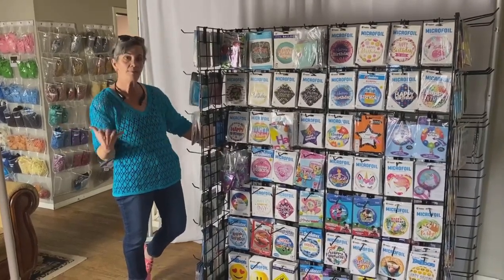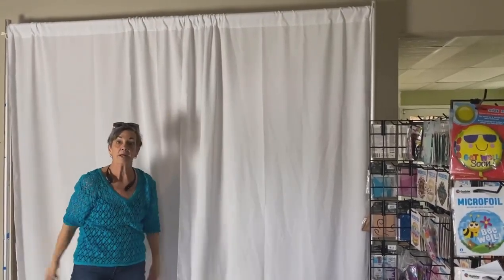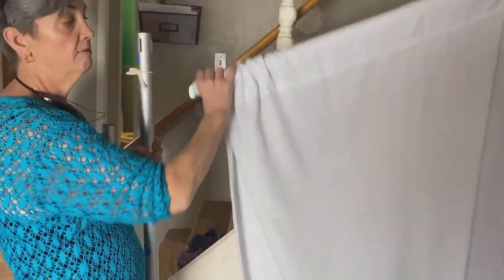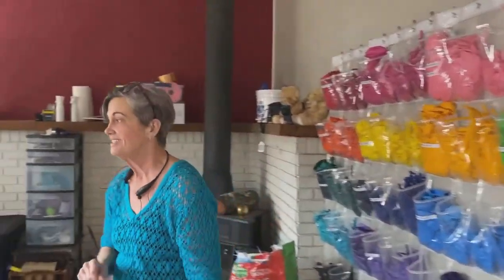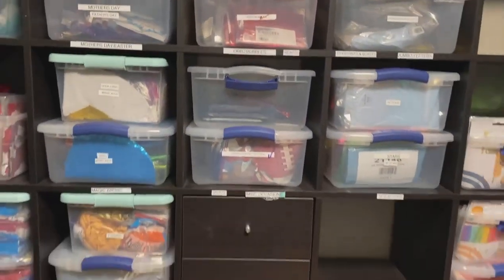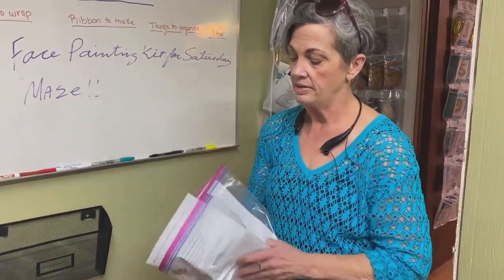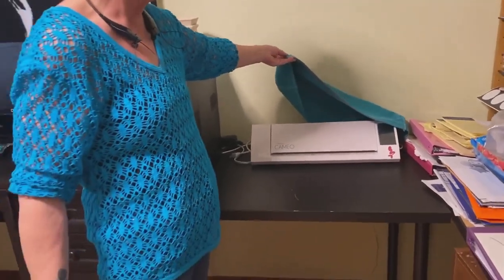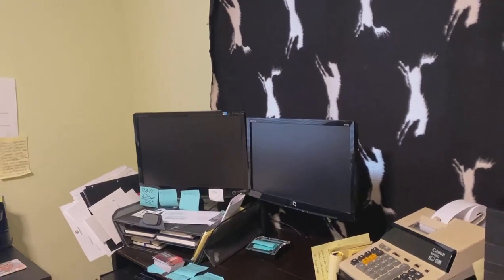Balloon Business Tour of Storage and Organization Lynda Perry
Lynda Perry gives a tour of her Balloon Business set up in a home.  Sharing organizational tips.
Lynda shares that she is an Alumni of Promotions & Profits now Balloon Boss Summit in Orlando - held each November for a limited amount of people.
And Balloon Boss Mastermind online training and group coaching.  To jump into those programs to take your business to the next level go

If you use the wall hangers like Lynda has I suggest you keep the balloons in a bag or zip lock to keep the balloons from collecting dust or decomposing early from being exposed to the air.
Keep balloons in a cool place away from direct sun light for the longest shelf life.

To get connected with Balloon Business conversations online with like-minded balloon decorators join Balloon Coach Community
You will be asked 3 questions to join the group.

If you have other questions about what program is the right fit for you
Take one step today your future self will thank you for.